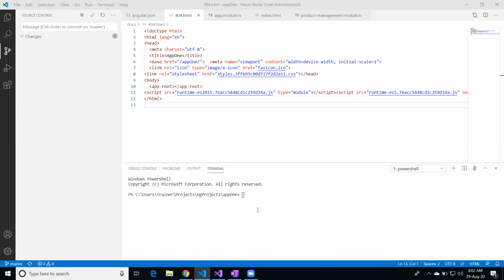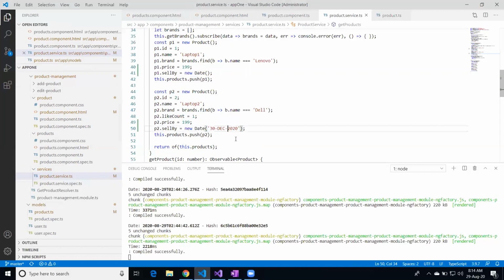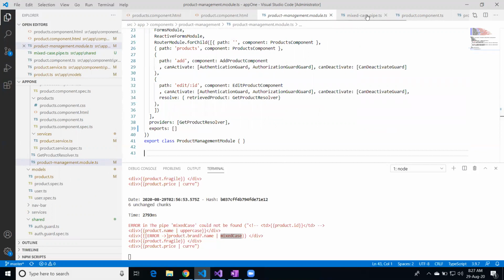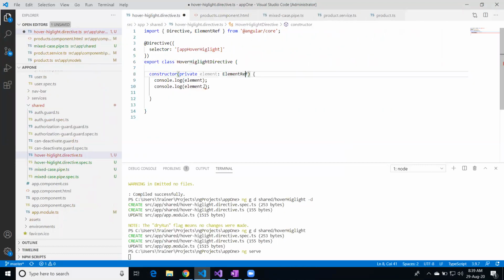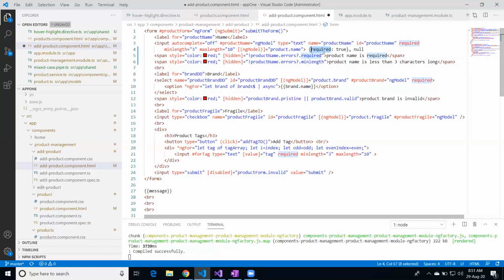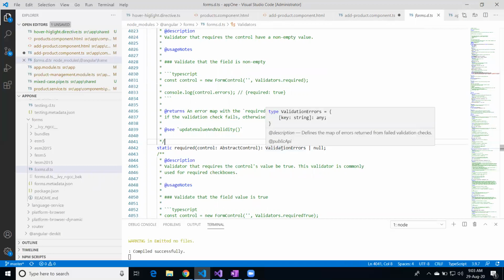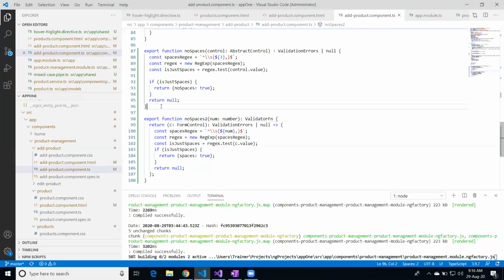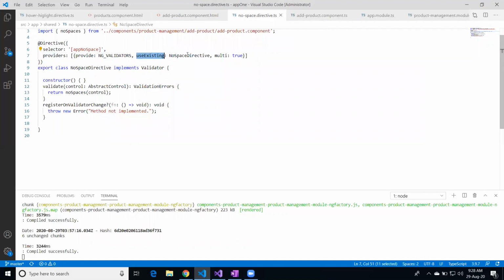Angular Day 14 - Aug 29 2020